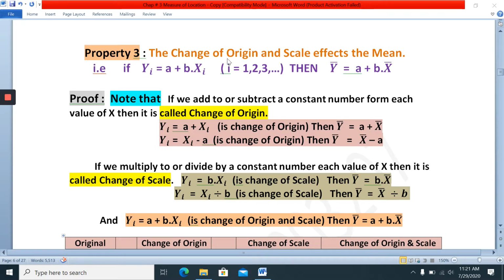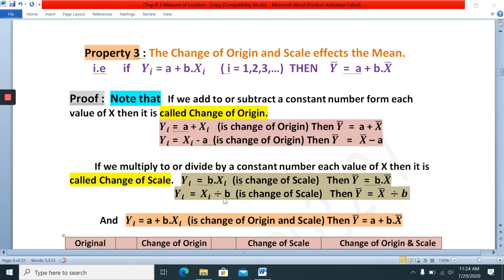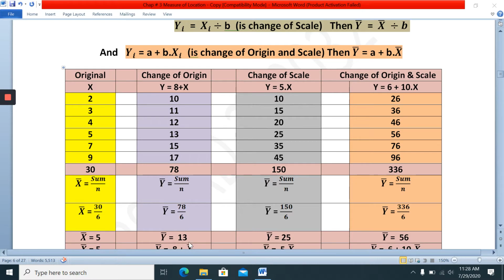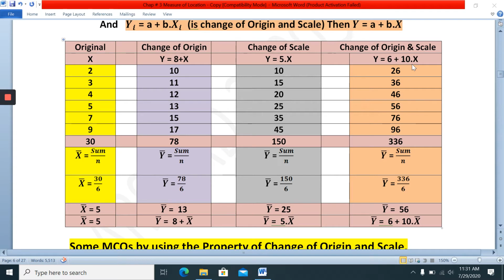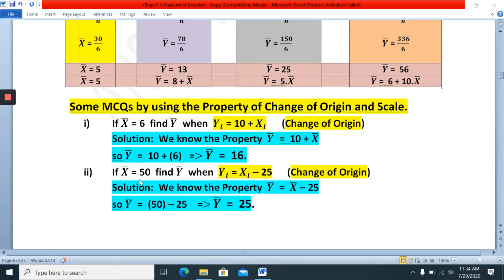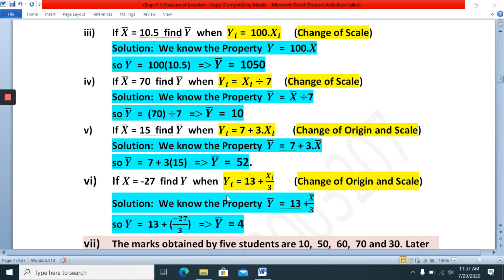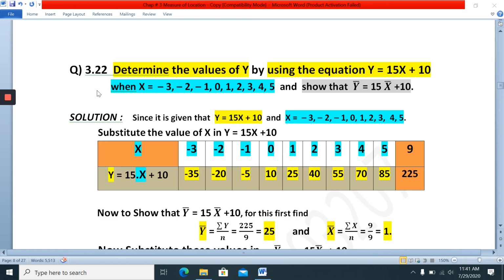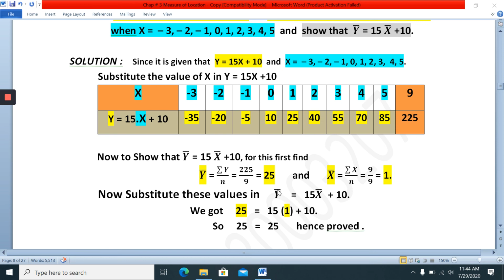Change of Origin and Scale/ properties of arithmetic mean/ properties of mean / Easy Statistics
this video is about the Properties of Arithmetic Mean Change of Origin and Scale effects Mean.